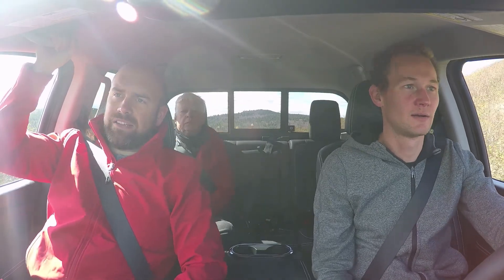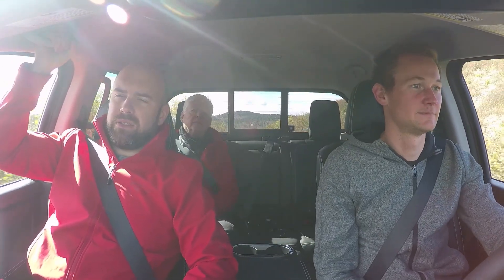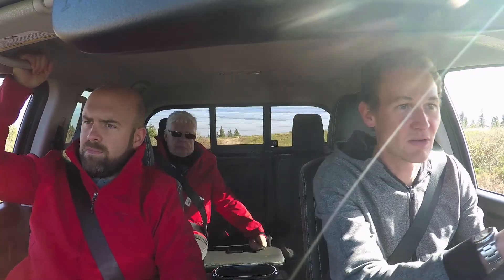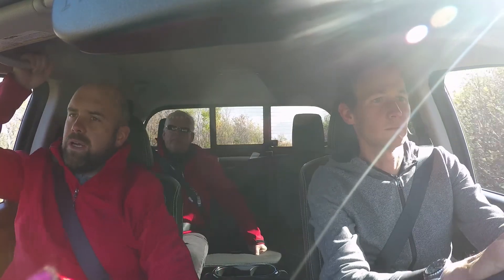BONUS: Titan Q&A with Nissan's Andrew Harkness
A 4x4'ing Q&A on the new 2017 Titan half tonne with Nissan's Andrew Harkness. For our full review of this truck, follow this